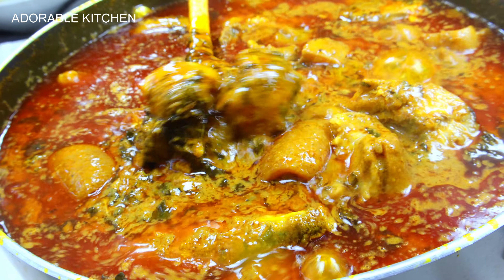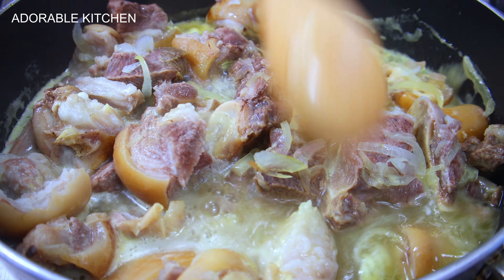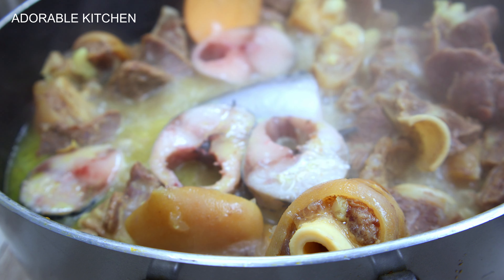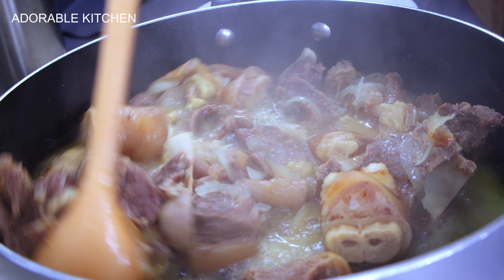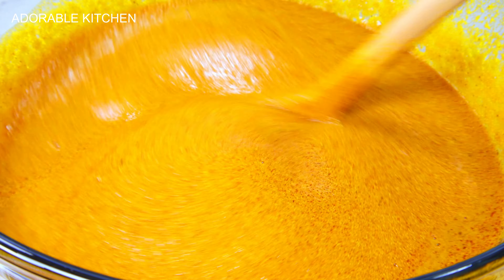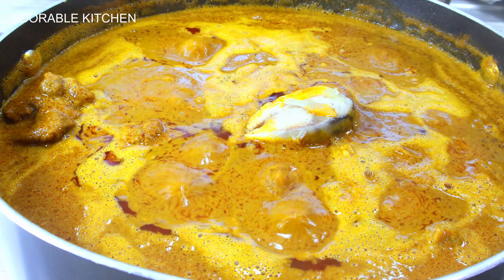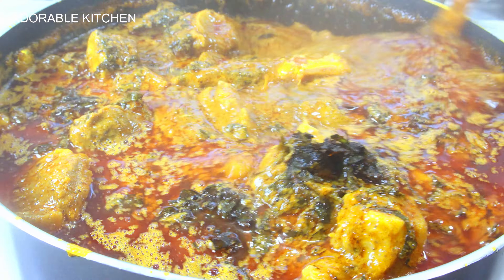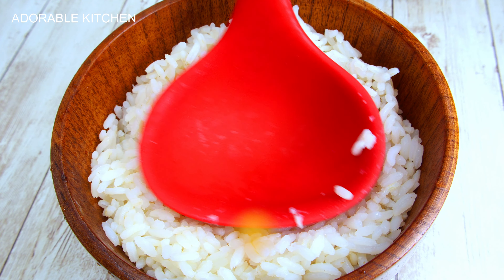OfeAkwu Recipe | Banga stew recipe Using Banga Concentrate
I'm Adaora, My friends call me ADORABLE.

MY FILMING GEARS:
Canon EOS R10 Mirrorless Digital Camera with RF-S 18-45mm f/4.5-6.3 IS STM Lens
Sometimes I use my Samsung Galaxy Note 9
Lighting: Natural Light from the Window and My Kitchen Bulbs
I edit in my HP ZBook Studio x360 G5

Some of the Kitchen Equipments I use in my Videos:
My Green Nonstick pans
Food Vaccum Sealer

2qt Saucepan
8qt Stockpan

Mandoline Slicer

Redmond blender set

Silion Pastry Brushes and Spatulas

Silicon Spatulas

Ice Crusher